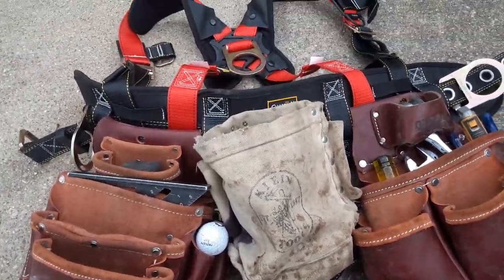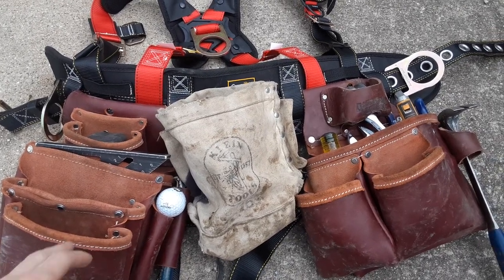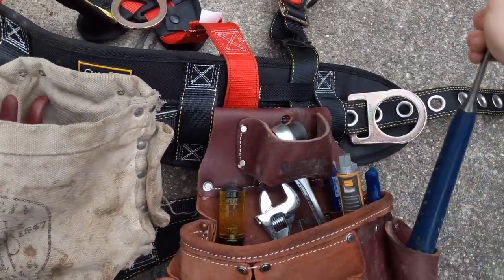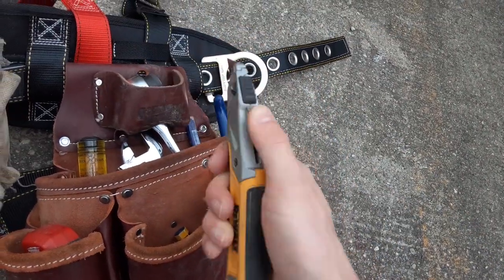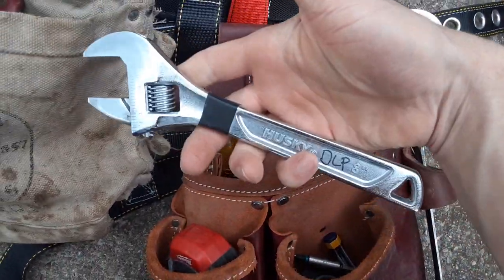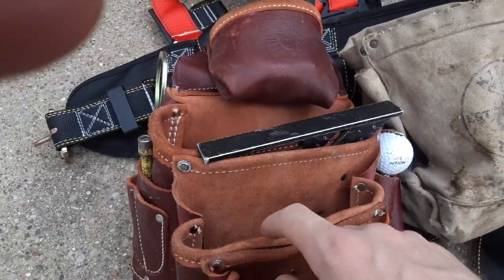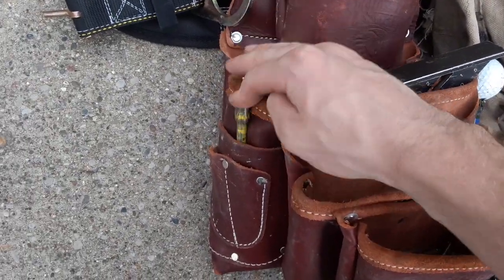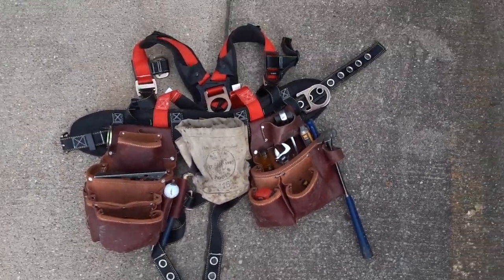Carpenters Tool Belt Setup (Concrete)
In this video I show you my tool belt setup I use everyday at work. Really love Occidental Leather they are the best in the industry.